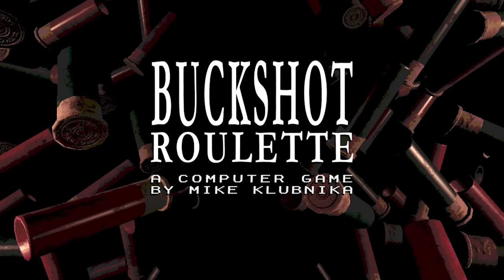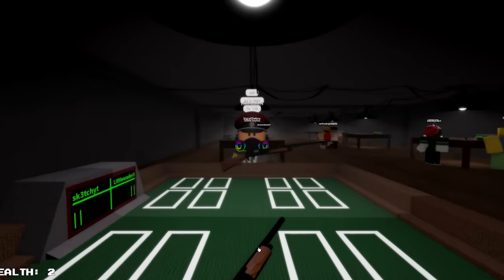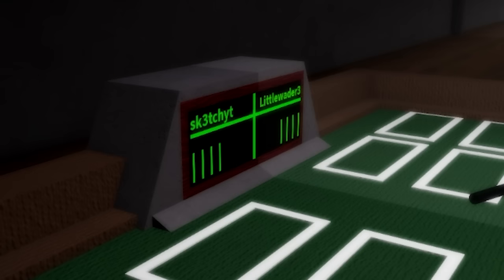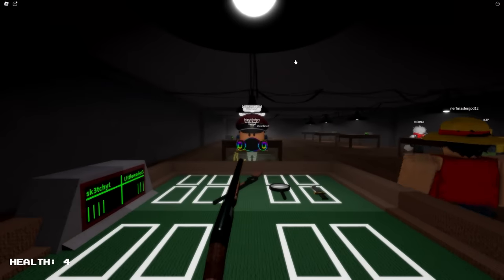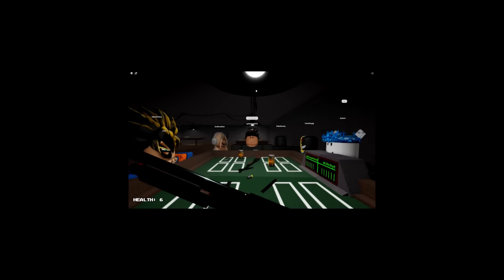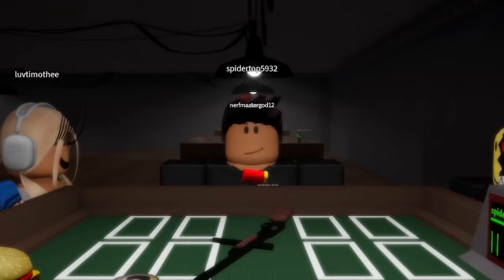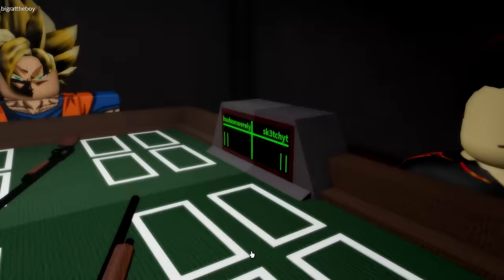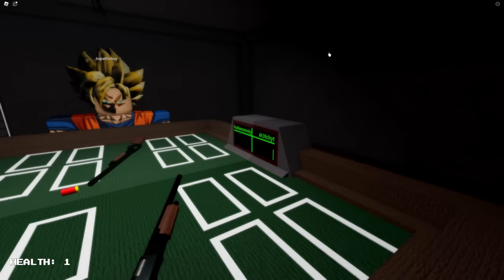ROBLOX BUCKSHOT ROULETTE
yowch

PLAY (not the one i played but i cant find it)

►Code: sketch